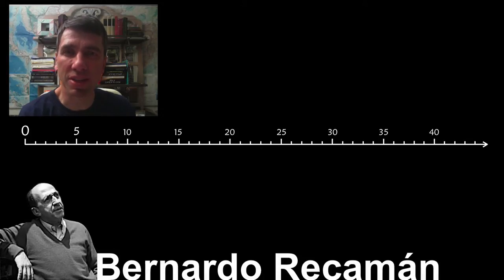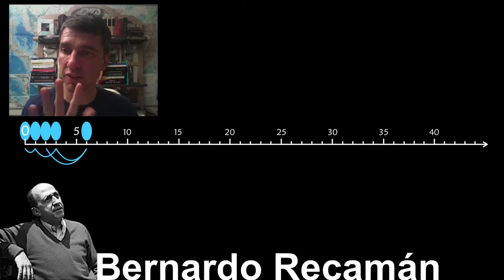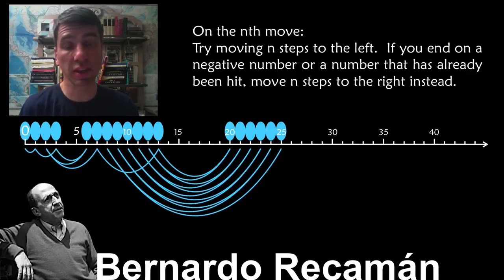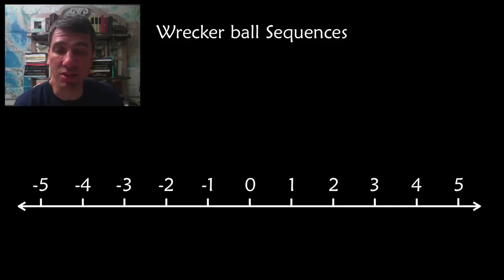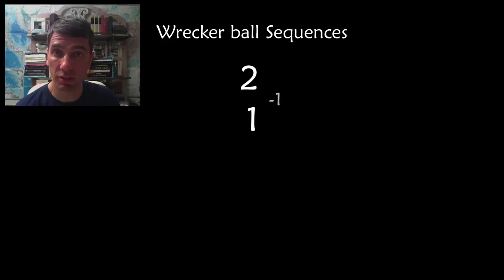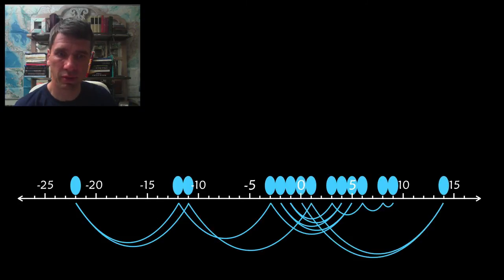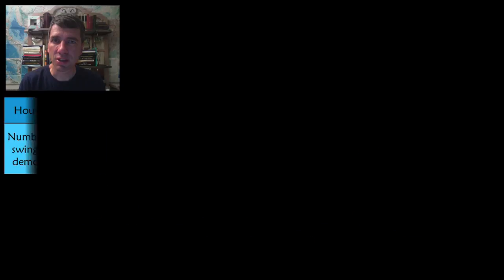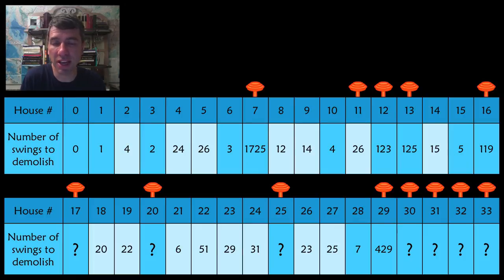Wrecker Ball Sequences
Give your students practice adding and subtracting on the number line:   0, 1, 2, 3, 4, 5 ...
for older students, give them practice adding and subtracting on the number line that includes all integers:  ... -5, -4, -3, -2, -1, 0, 1, 2, 3, 4, 5 ...

The Online Encyclopedia of Integer Sequences, OEIS, is a great place for serious students to explore inter sequences.  The one mentioned in this video (The Recamán sequence) is found